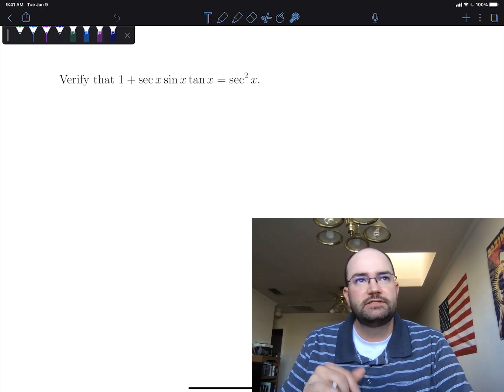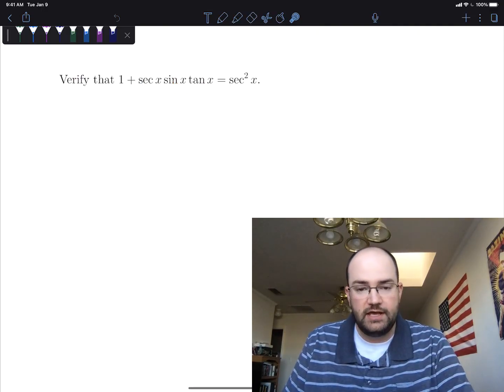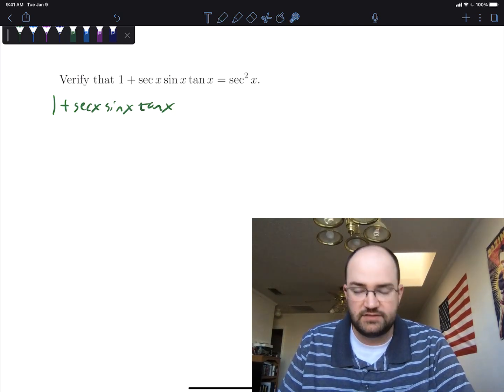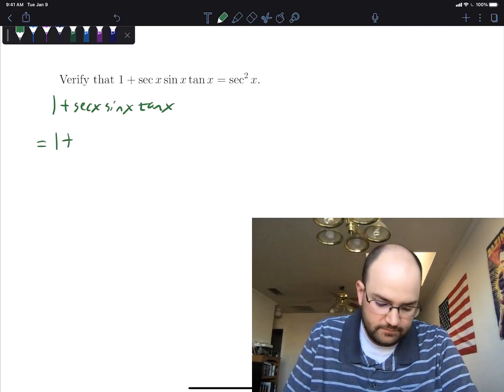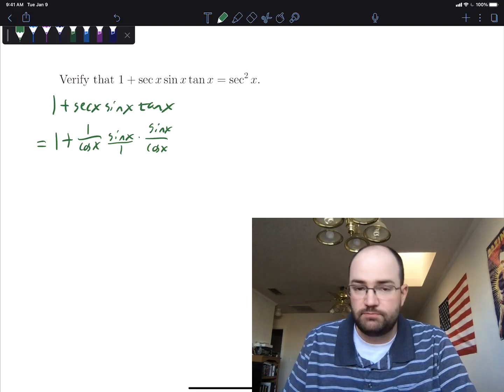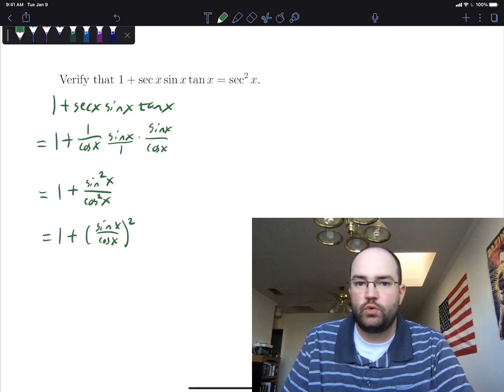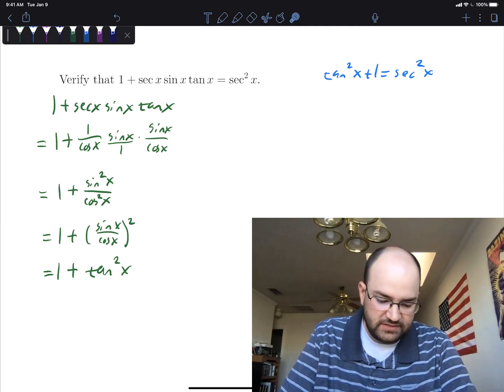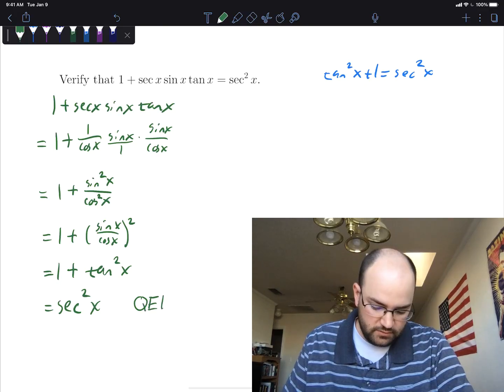1316 Ch3 S2 Ex1 Prove IDs